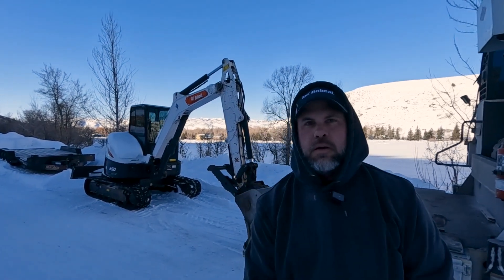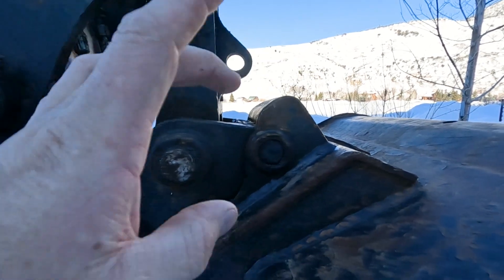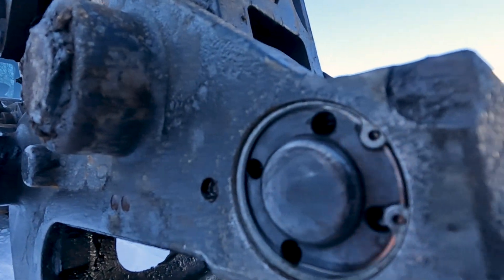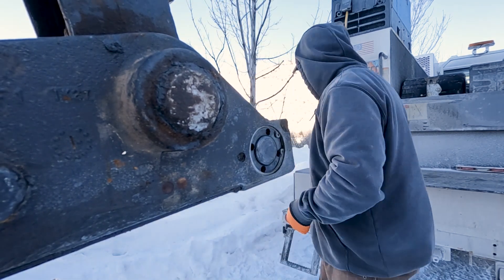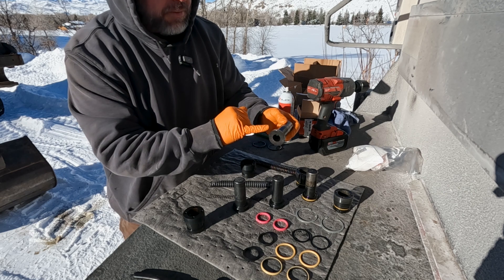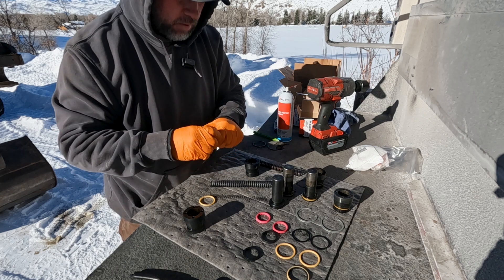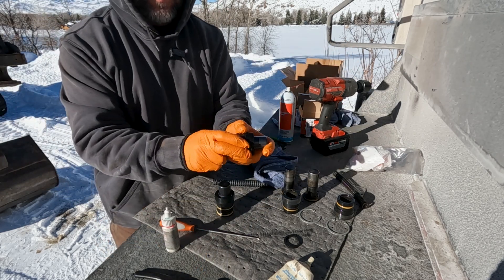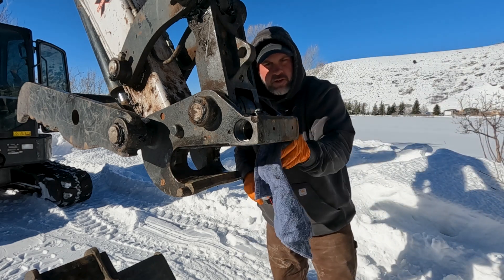Bobcat Excavator Hydraulic X-Change Leaking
Bobcat E50 with the hydraulic X-Change leaking due to piston bushings backing off.  Tightening the bushings should be part of regular maintenance.

X-Change socket tool, call your dealer and order part #  7394505